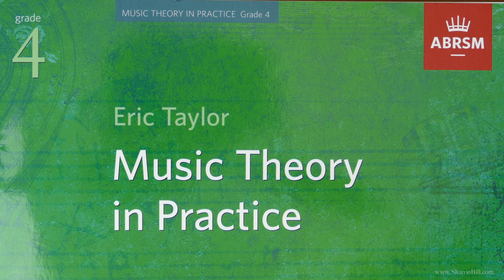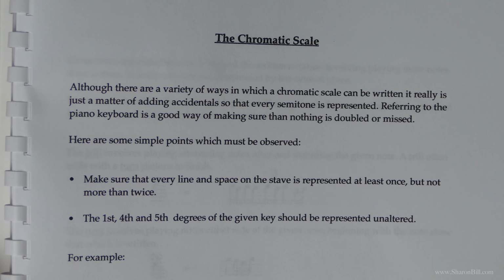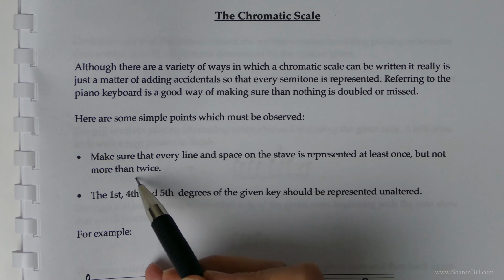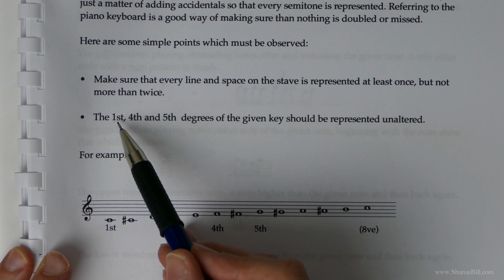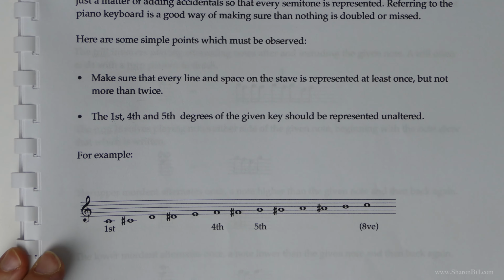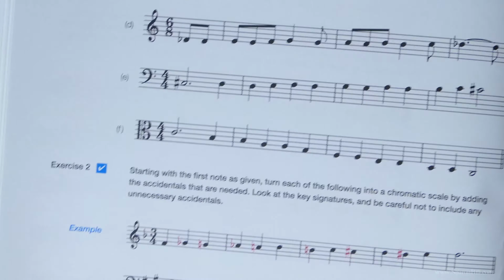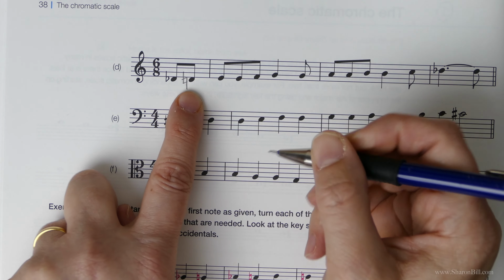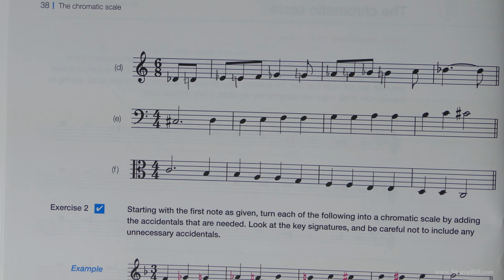ABRSM Grade 4 Music Theory Section J Part 1 The Chromatic Scale with Sharon Bill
Welcome to my Music Theory Tutorials. In this music theory lesson I explain the tenth Chapter in ABRSM Music Theory in Practice Grade 4. In this tutorial I explain how to construct the chromatic scale.